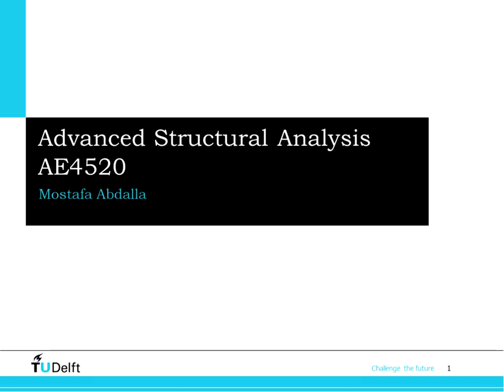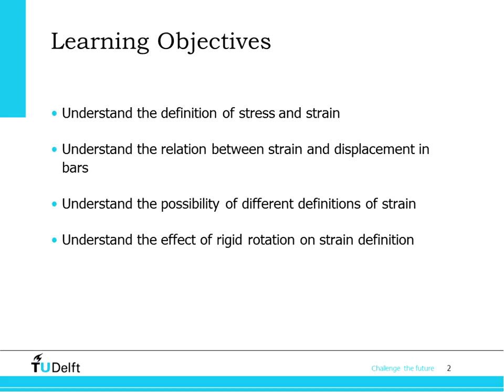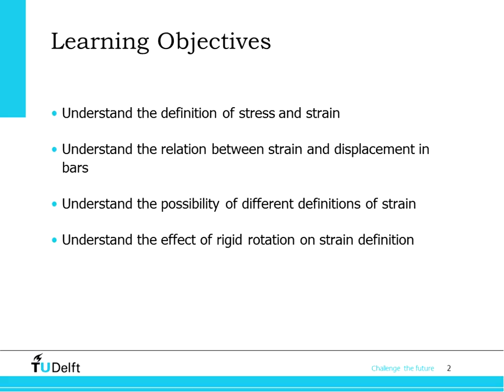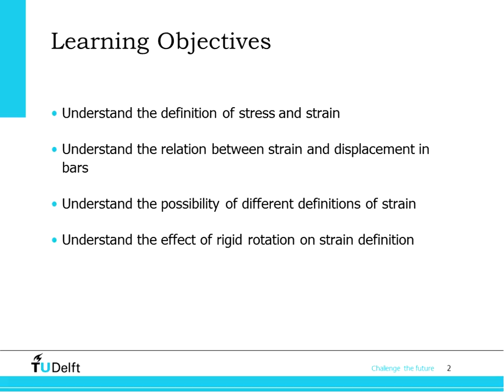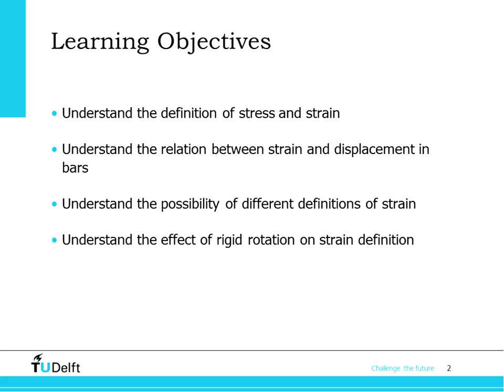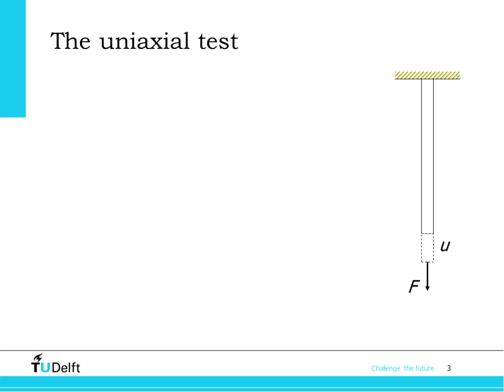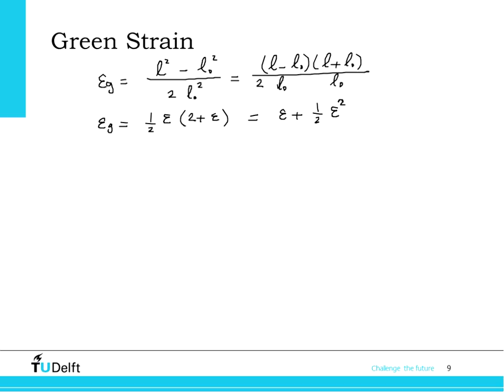Advanced Structural Analysis lecture 1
Lecture 1 by Mostafa Abdala AE4520 TUdelft 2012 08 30